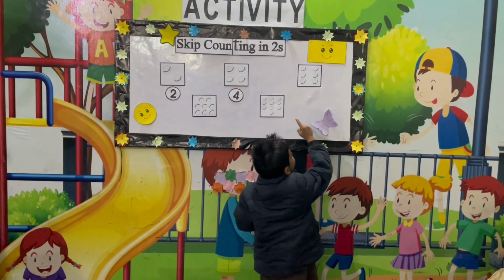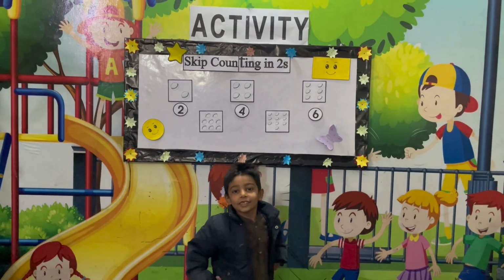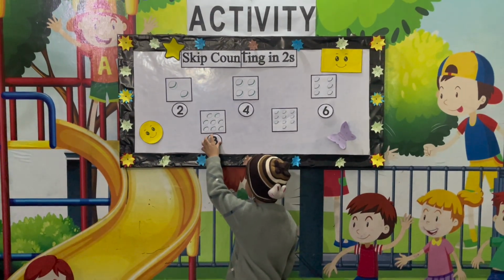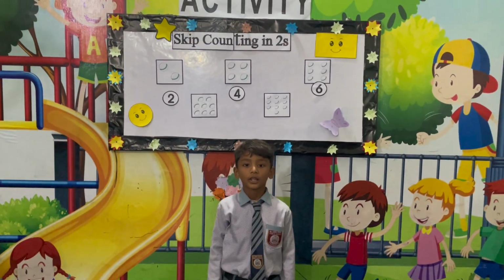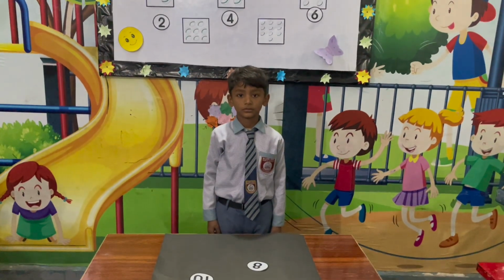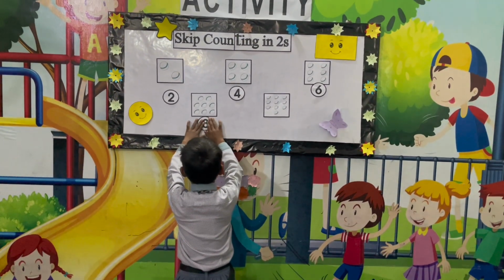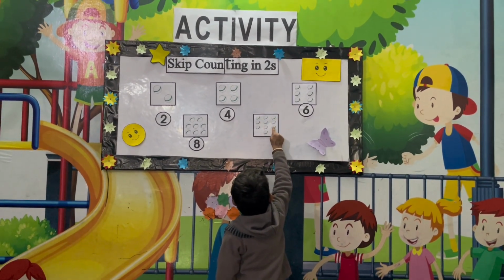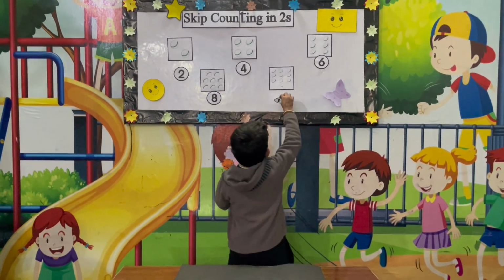Activity Skip Counting Class Prep Allama Iqbal Public School Chichawatni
📍 Skip Counting Activity | Class Prep | Allama Iqbal Public School Chichawatni

Welcome to the official channel of Allama Iqbal Public School Chichawatni!
In this video, our Class Prep students are learning Skip Counting through an interesting and engaging classroom activity.

🔢 What’s inside this video:

Introduction to skip counting

Skip counting by 2s, 5s, and 10s

Hands-on activity for better understanding

Fun learning techniques for early math skills

🎯 Purpose of this activity:
To help students understand number patterns, improve counting skills, and build a strong foundation for basic mathematics.

📚 Class: Prep
🏫 School: Allama Iqbal Public School Chichawatni
🎥 Category: Educational Activity for Kids